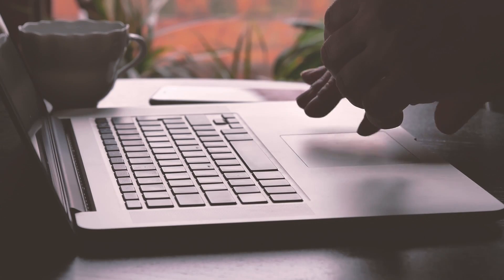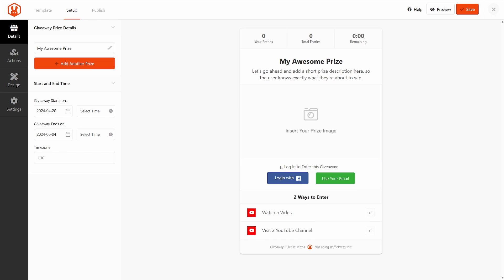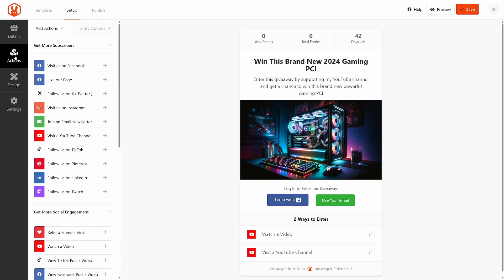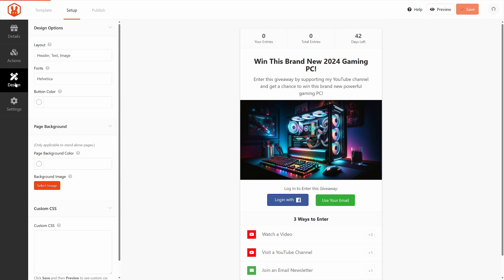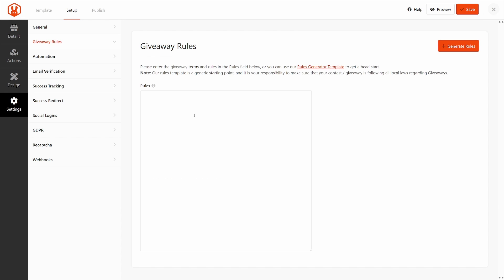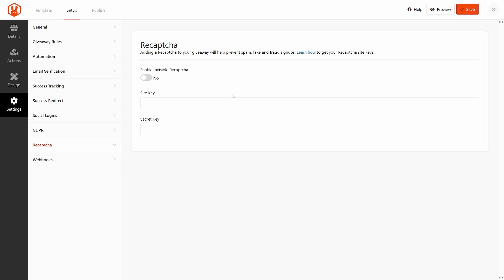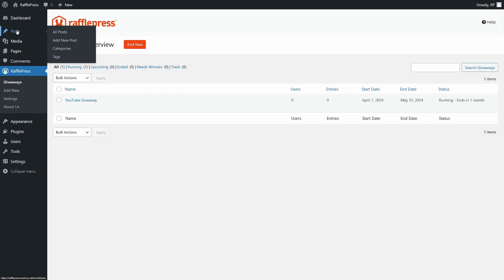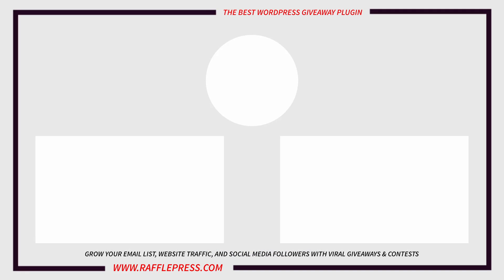How to Do a Giveaway on YouTube (Updated For 2025)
In this video you will learn how to do a giveaway on YouTube in 2025 to help grow your viewers and subscribers. We will use RafflePress with WordPress to quickly and easily create your own custom giveaway to share with your community to help spread the word about your YouTube channel.

Timestamps:
00:00 - Intro
00:28 - Create new giveaway
01:24 - Customize details
02:02 - Add giveaway actions
03:35 - Customize giveaway design
04:14 - Customize giveaway settings
06:33 - Giveaway landing page
07:08 - Add giveaway to WordPress post
07:41 - Add giveaway to WordPress page